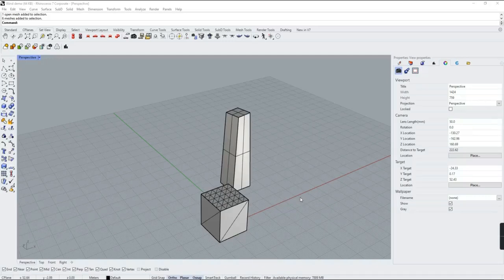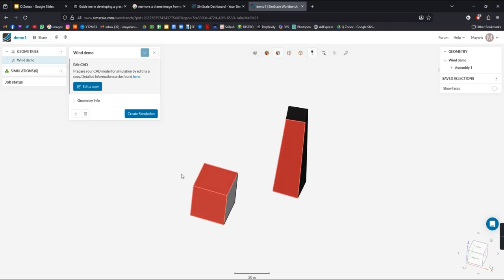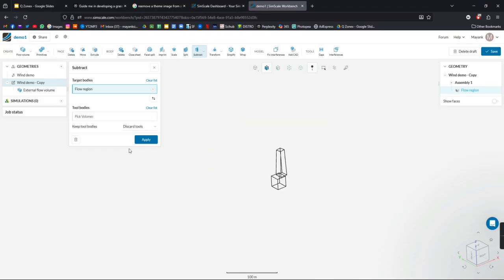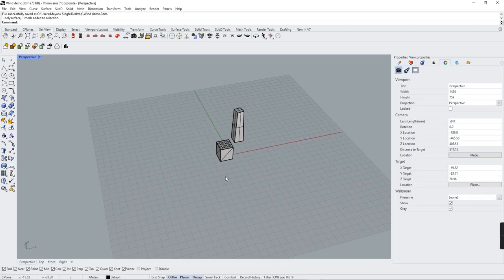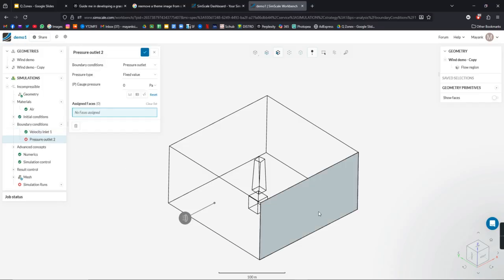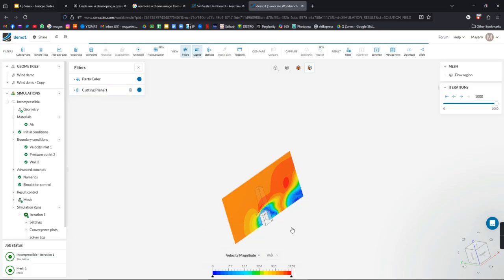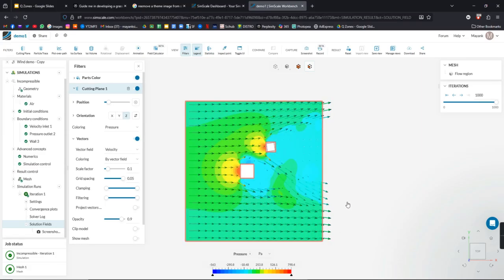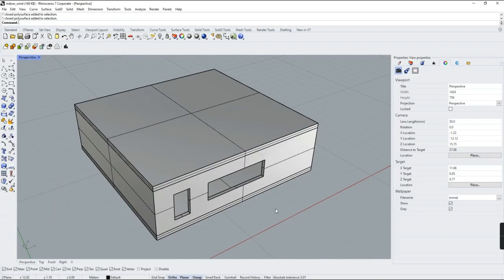Wind Simulation in SimScale